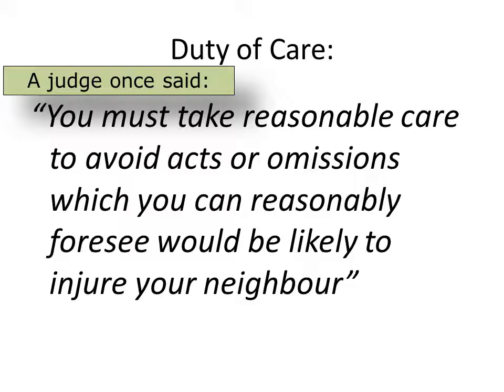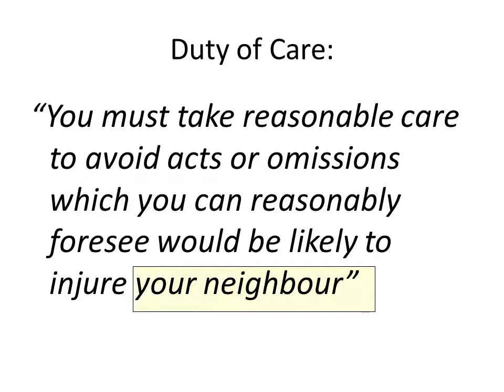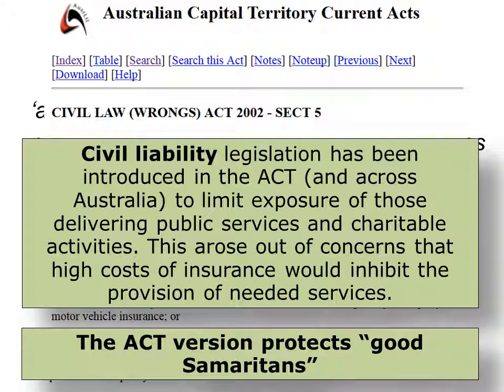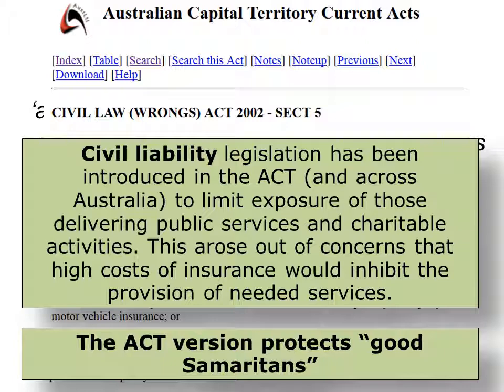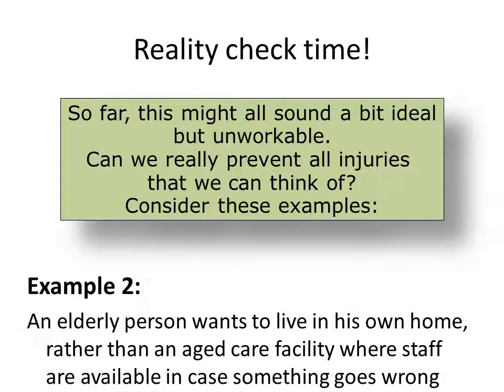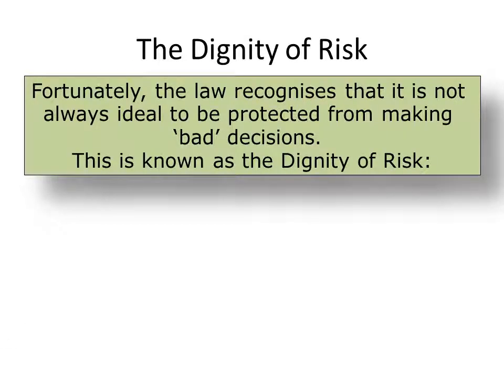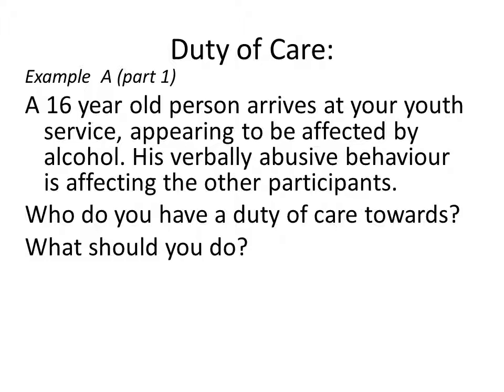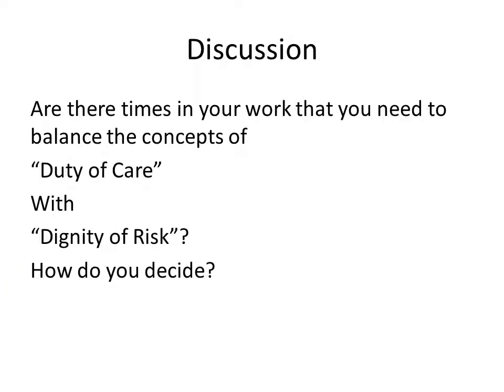CHCLEG001 s03 duty of care